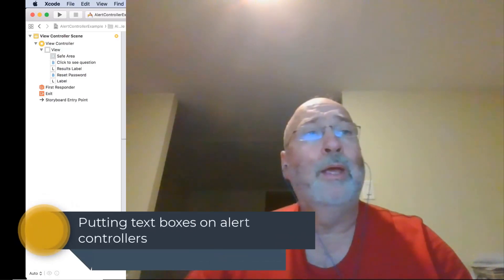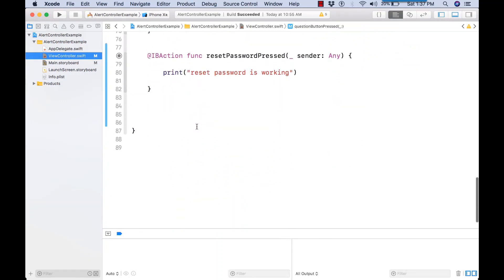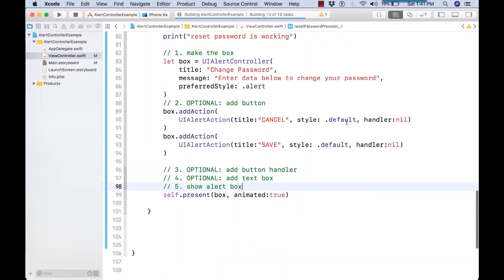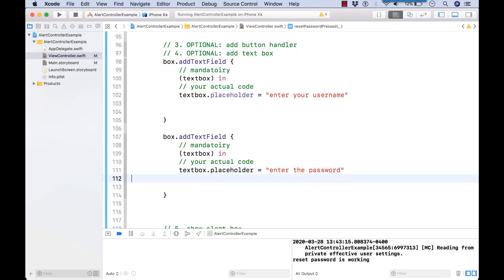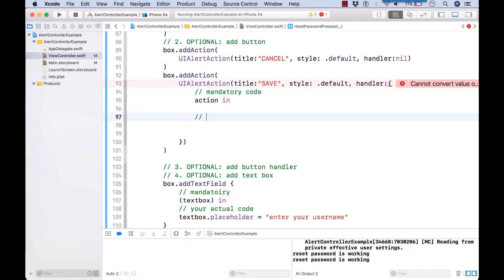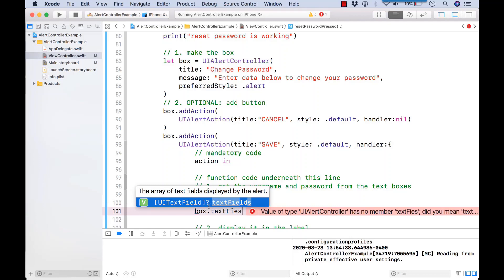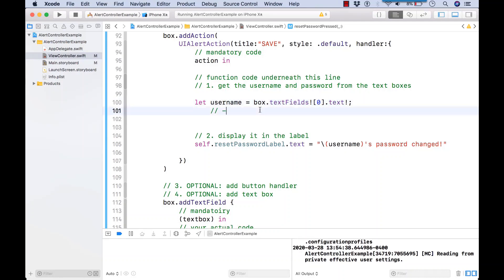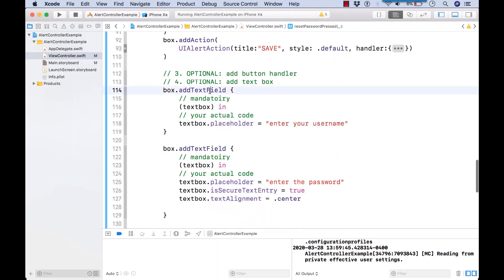text boxes on alert controllers